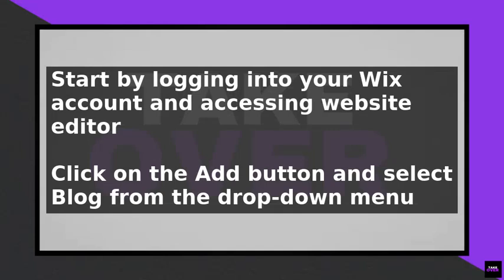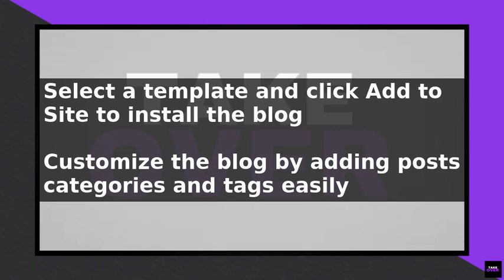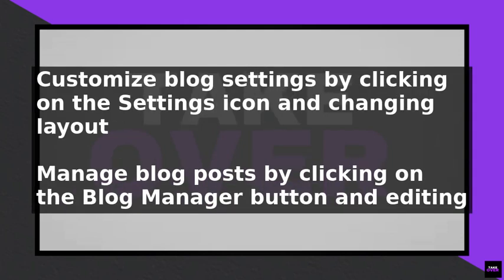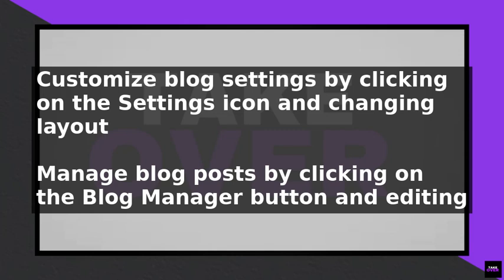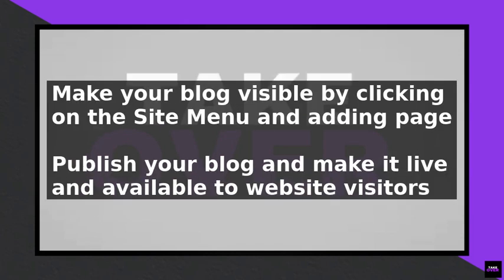How To Add Blog To Wix Website (2025)